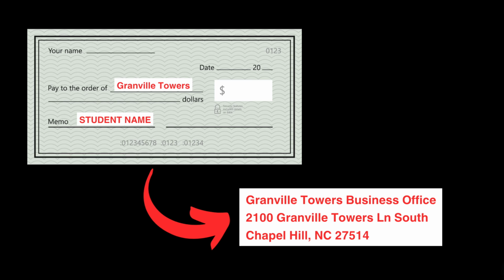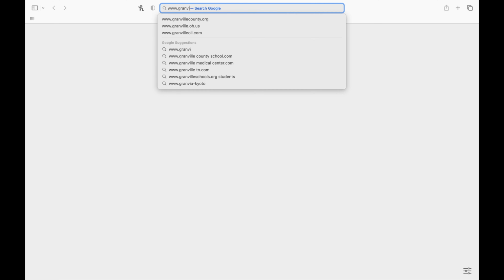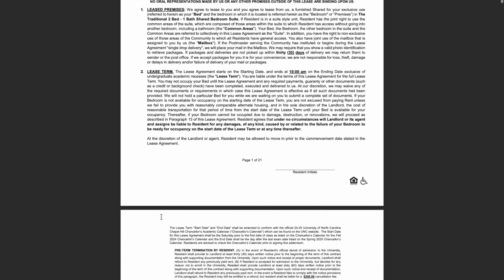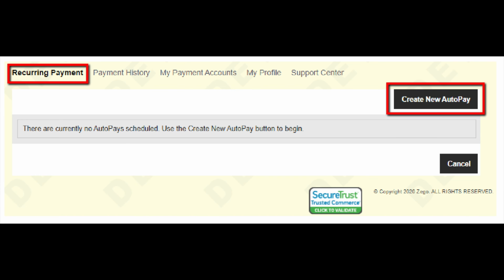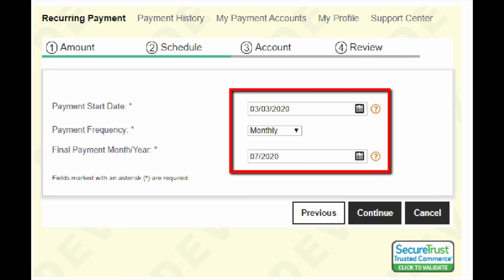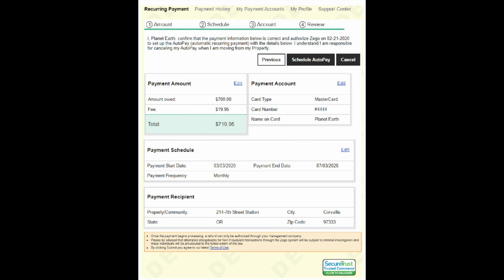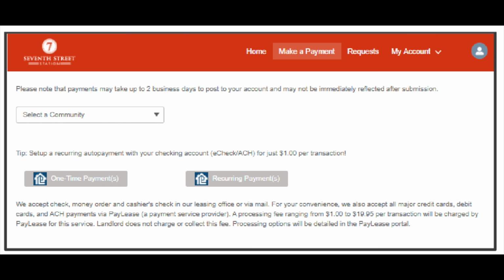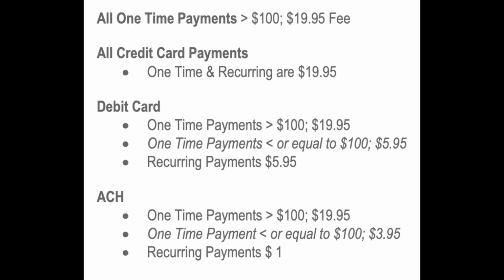Making a Payment at Granville Towers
Ready to simplify the payment process for your Granville Towers room and board?

In this video, we've got you covered with a step-by-step guide on how to make payments through the Resident Portal. We will also cover the other methods of payment - cashier’s check, money order, or a regular check. Keep in mind, we do not accept cash payments.

If you’re paying via check, ensure the student's name is in the memo line, and make the payment payable to Granville Towers. For your convenience, we've provided the mailing address below:

Also, please understand the distinction between late fees and processing fees. Late fees kick in if your payment isn't made by the fifth of the month it's due, while processing fees are applicable each time a payment is made through the Resident Portal.

Stay in the know and enjoy a hassle-free payment experience at Granville Towers! If you have any questions regarding payments, please contact the Business Office.